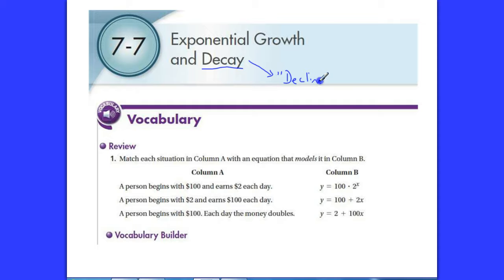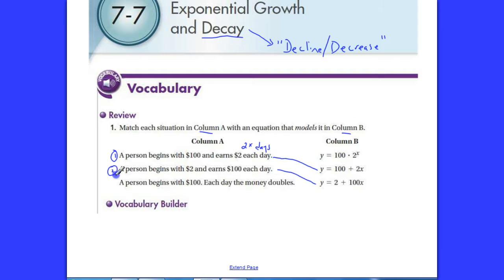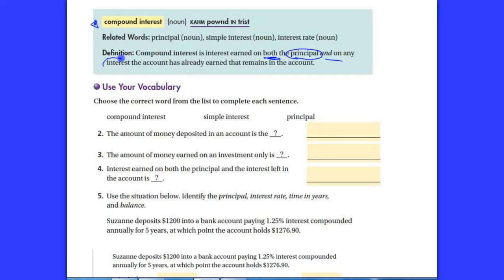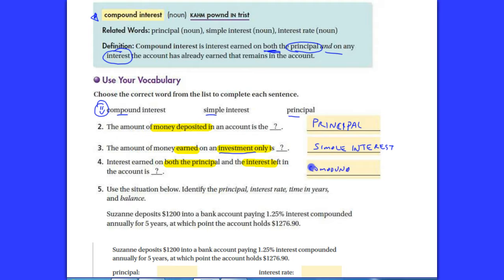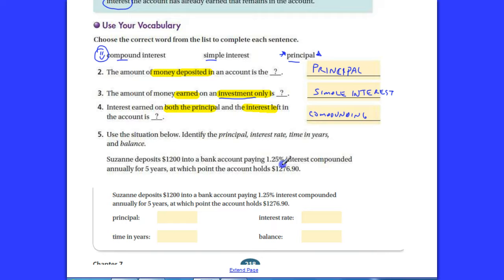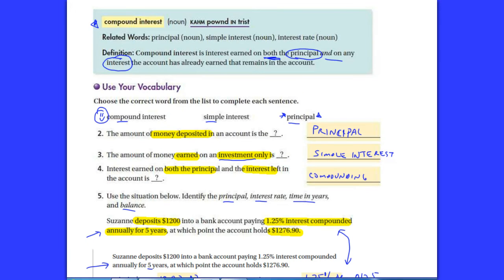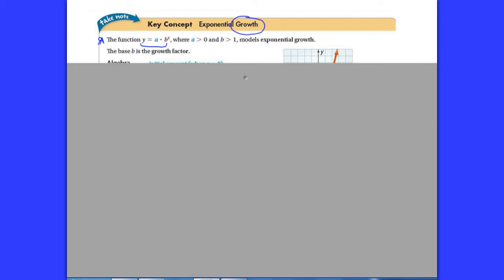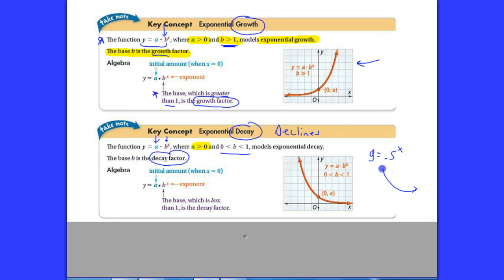Alg 7-7 Part 1 Exponent Growth and Decay